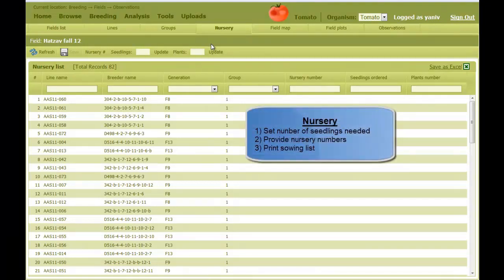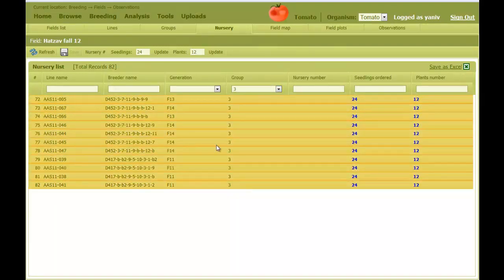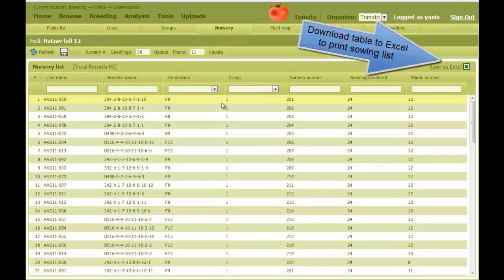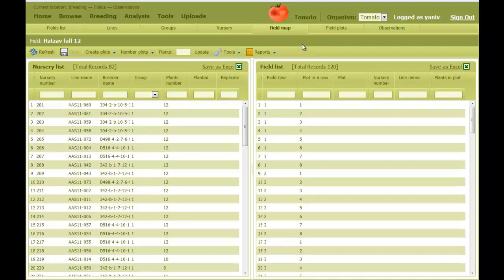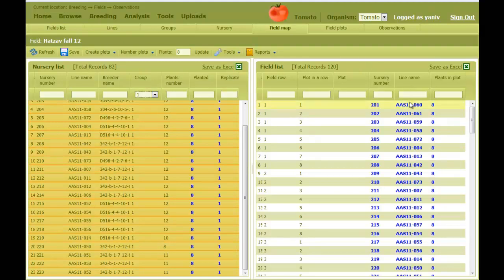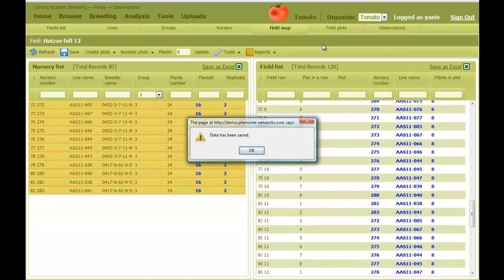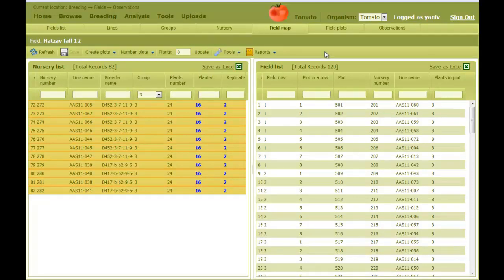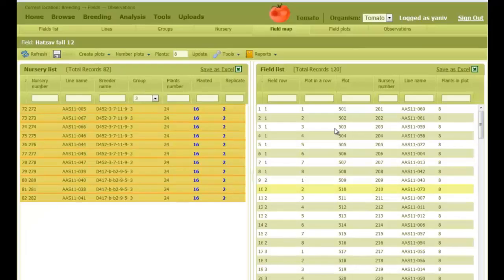Phenom-networks - observation field - part 2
Shows the process of seed's breeding observations field in Phenom-Networks (part 2). create nursery list, create plots in the field, and assign lines from nursery into the field